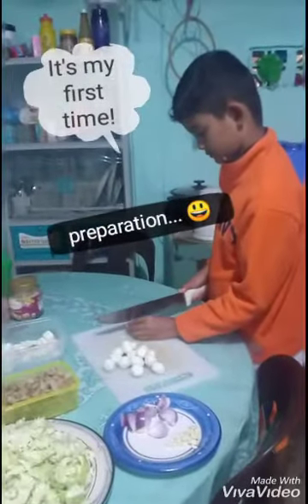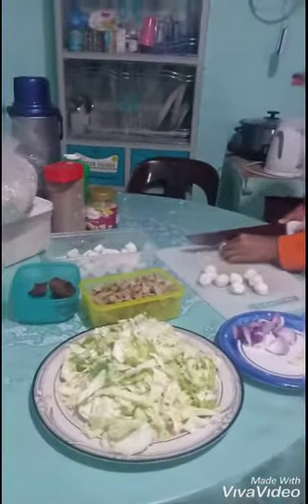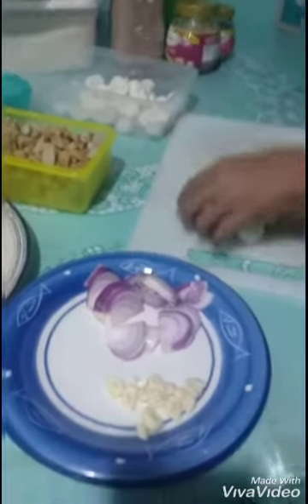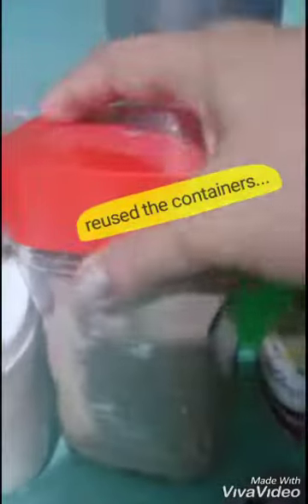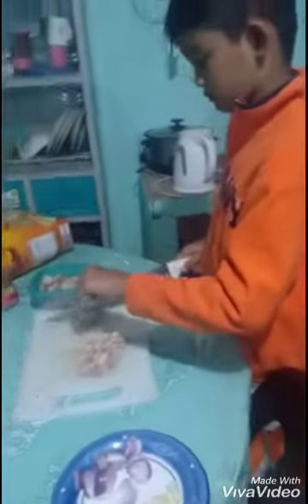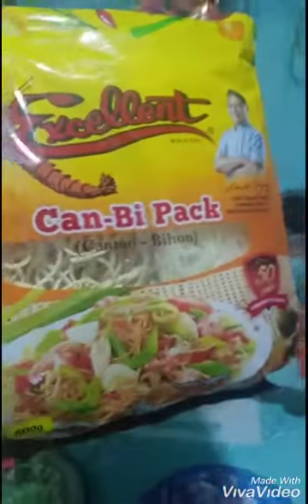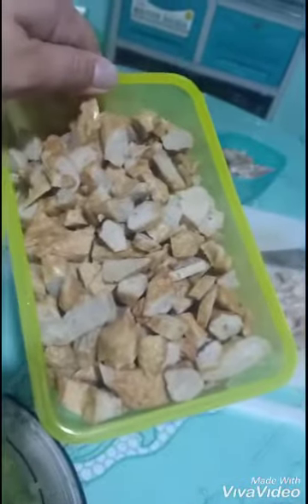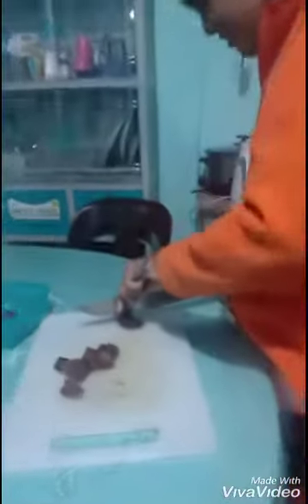Cooking pancit bihon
Beating boredom while under quarantine